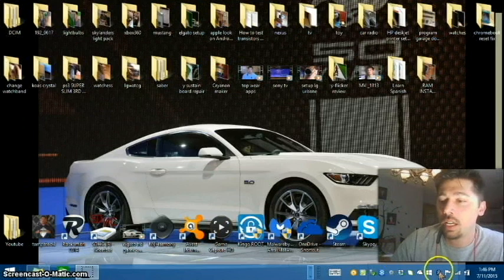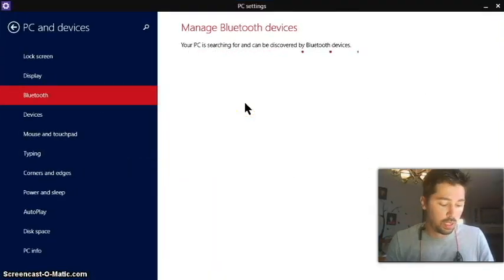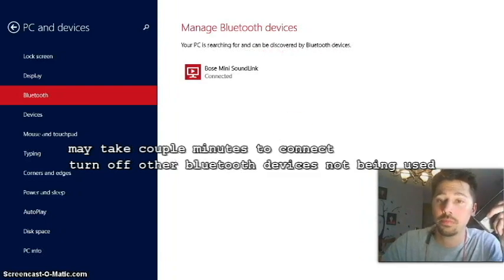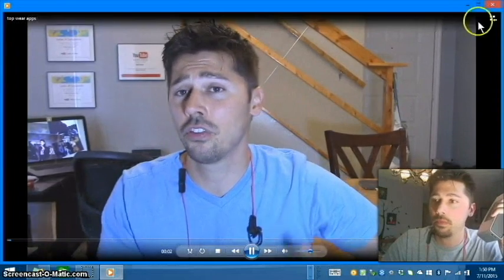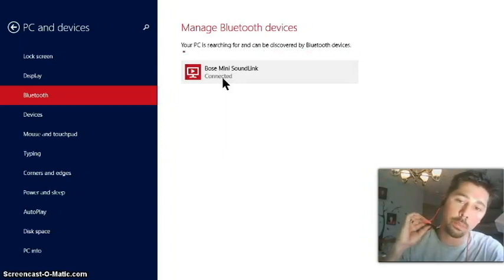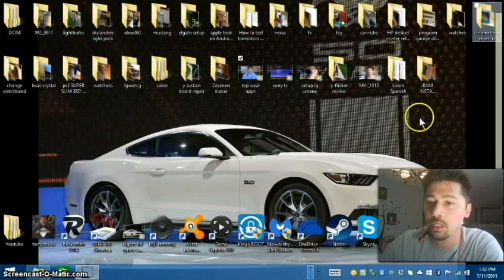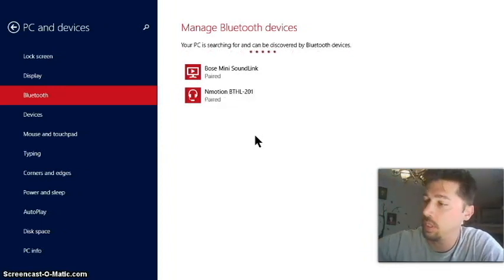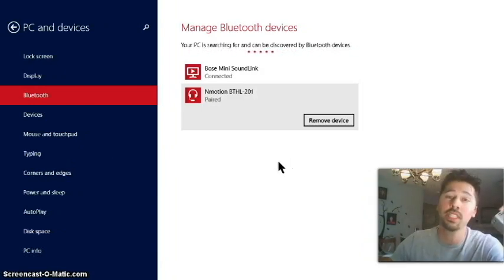How to install & connect Bluetooth on laptop PC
How to install and connect Bluetooth to any PC laptop computer under $7 and switch between headset and BT speaker easy guide.